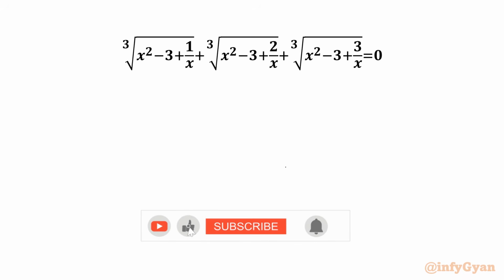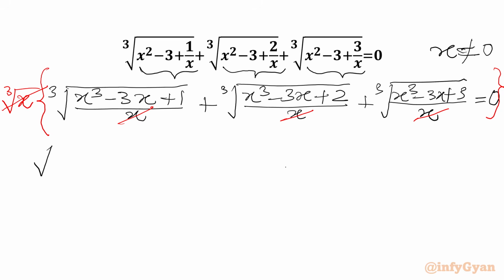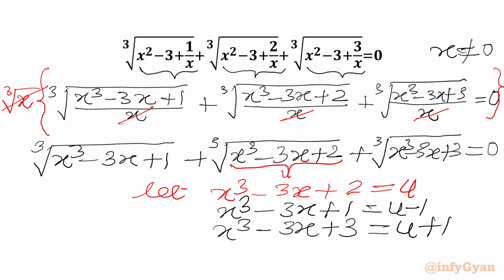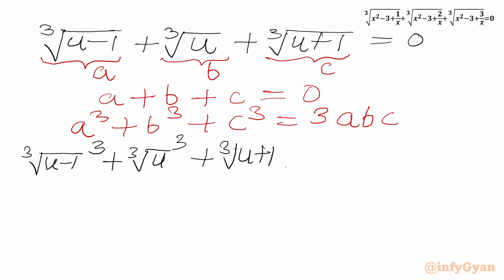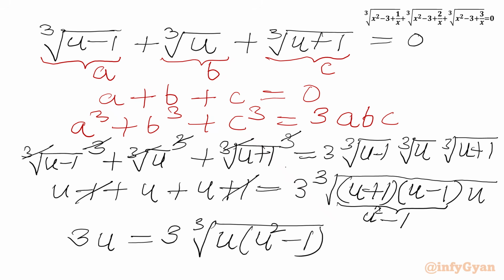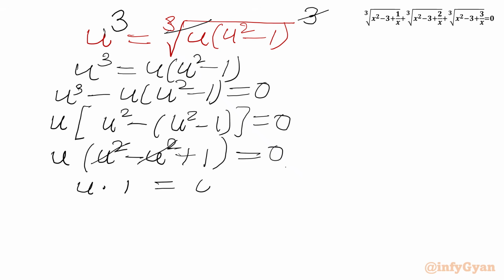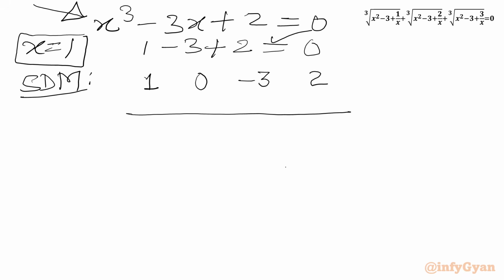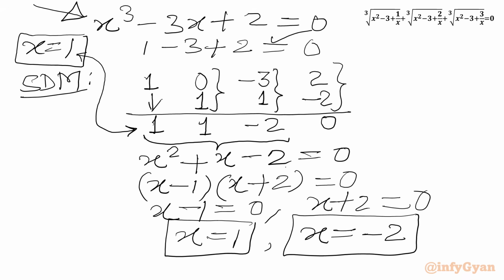Amazing Radical Equation with Cuberoot | Can You Solve This?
Here is a challenging cube root equation inspired by Math Olympiad:

This problem uses symmetry and a hidden algebraic identity — a common trick in Olympiad algebra.

Perfect for students preparing for:
• RMO / INMO
• JEE Advanced
• AIME
• IMO
• International Math Contests